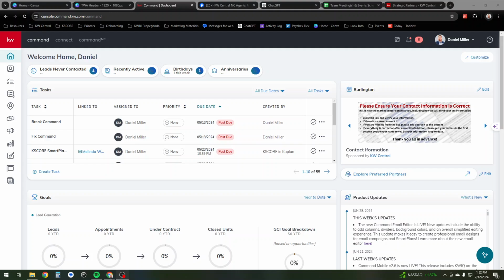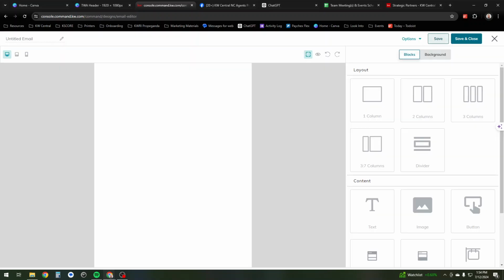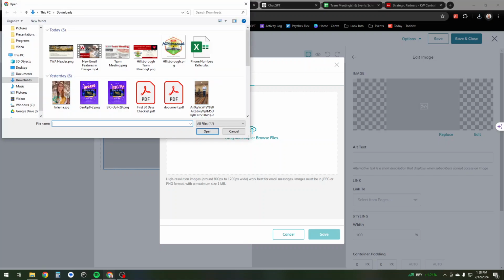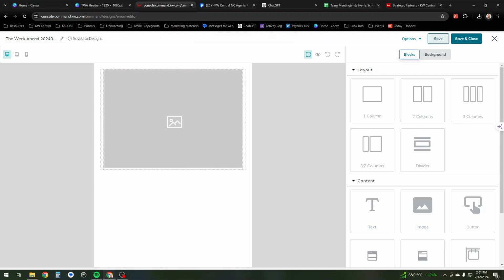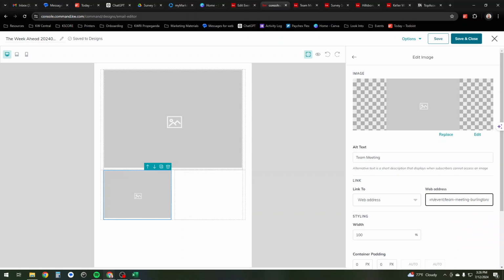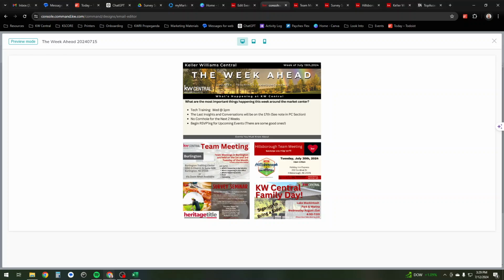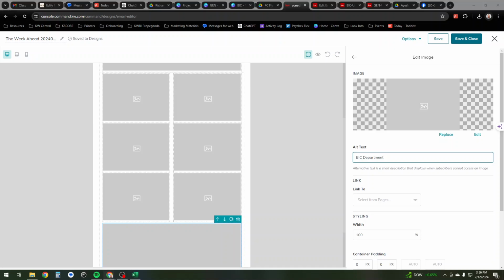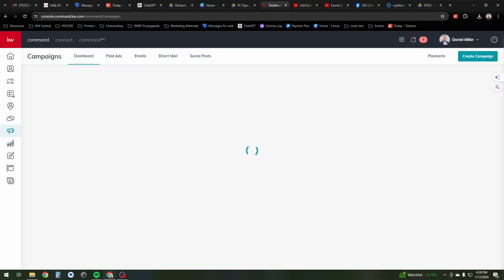New Email Features in Designs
There are some major updates to doing emails in designs and I wanted to share!